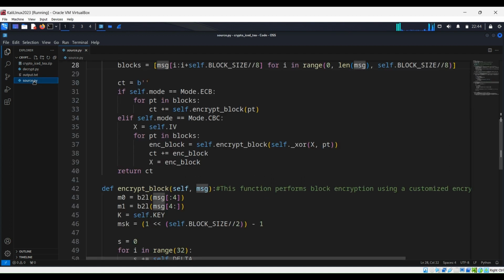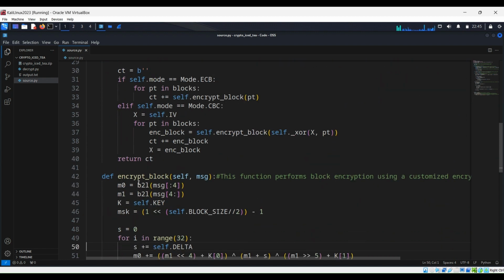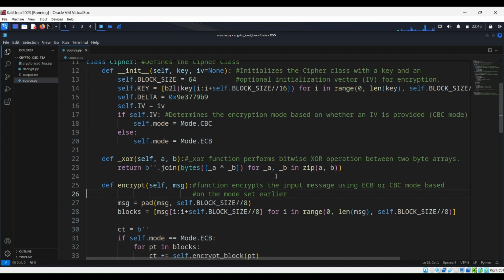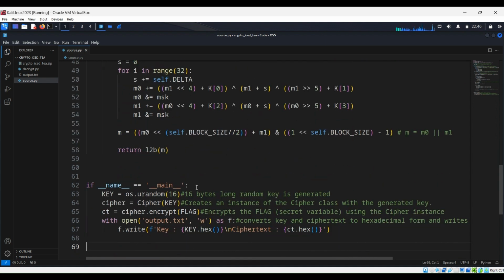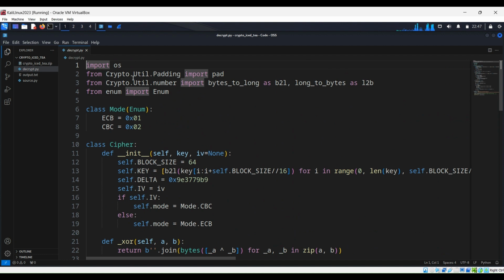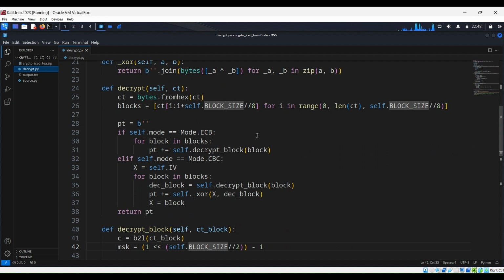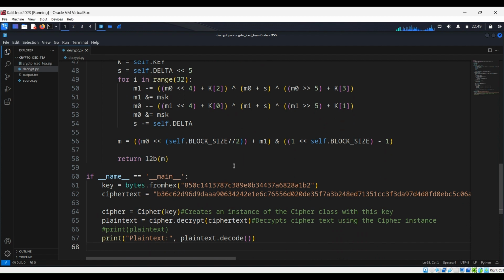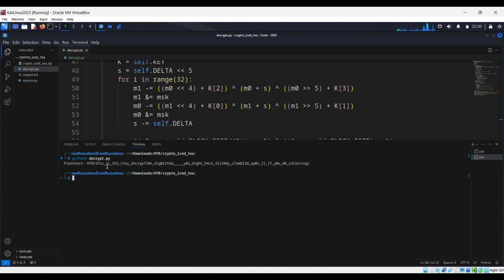HTB Cyber Apocalypse CTF 2024 | Crypto - Iced TEA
🚀Welcome to CyberSecurityLearners! In this video, we dive into the intriguing world of Capture The Flag (CTF) challenges. If you're passionate about ethical hacking, cybersecurity, and putting your problem-solving skills to the test, you're in the right place!
This Video is  a simple walk through of HTB Cyber Apocalypse CTF 2024 | Hacker Royale | Crypto  -  Iced TEA

Educational Purpose:
CyberSecurityLearners channel is dedicated to providing educational content on ethical hacking, cybersecurity, and related topics. The goal is to share knowledge, best practices, and insights to help viewers understand ethical hacking techniques and contribute to a safer digital environment.

Stay curious, keep learning, and happy hacking!